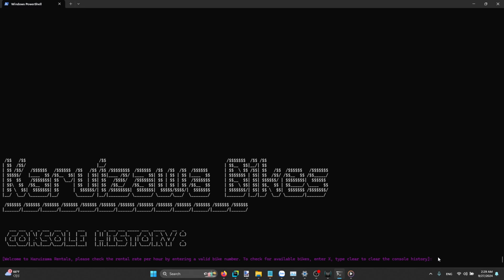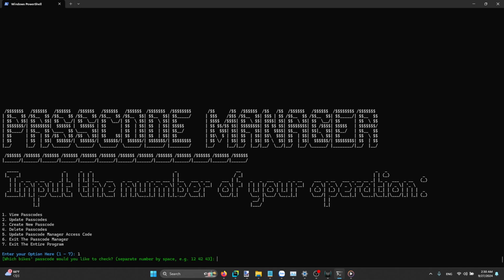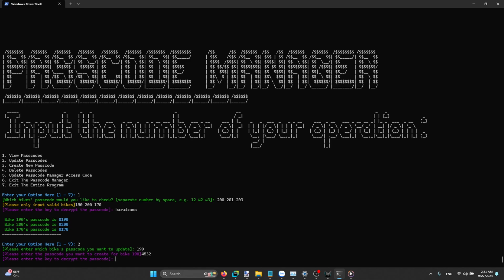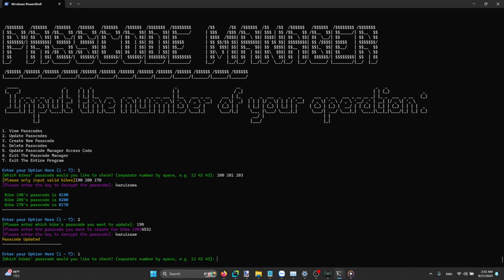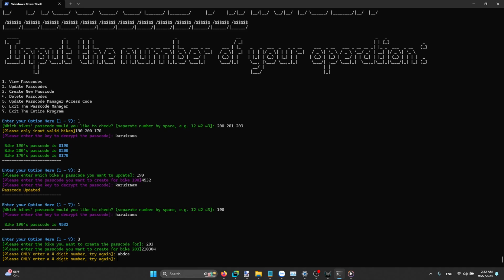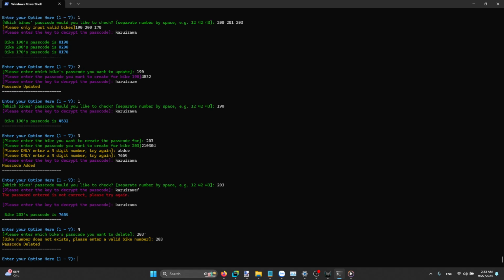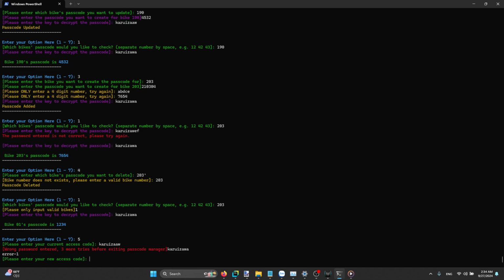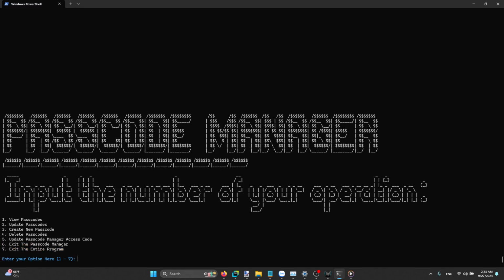Nhan - IB Computer Science Project 1 Demonstration